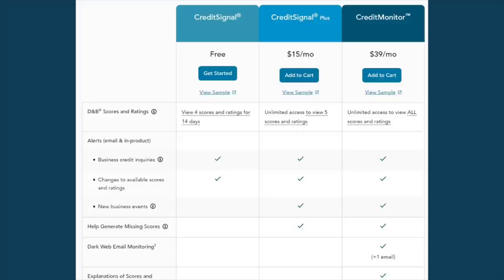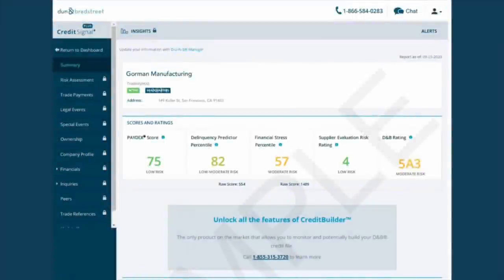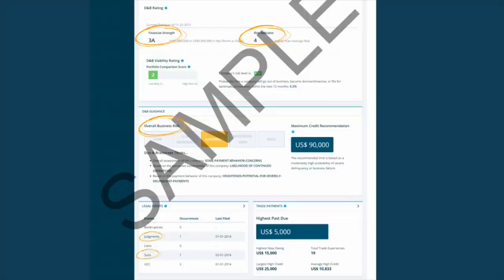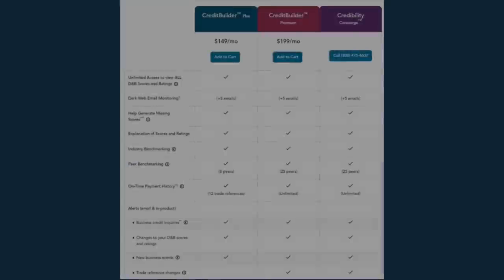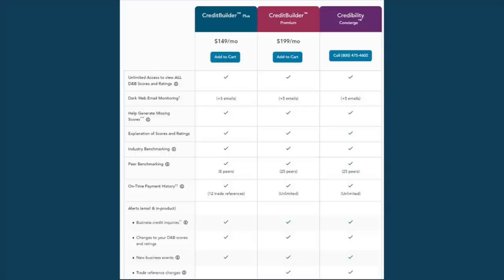Dun & Bradstreet CreditSignal, CreditMonitor, CreditBuilder | Business Credit self reporting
In this video Kelvin discusses the leading business credit company, Dun & Bradstreet aka D&B. Dun & Bradstreet is THE leading resource for providing commercial data to business lenders, vendors & suppliers. No different than credit bureaus D&B provides insight about your business' credit worthiness. Dun & Bradstreet has several products including business credit monitoring and even credit building services! Tune -in and learn more by watching the video to unlock the possibilities with D&B to help grow and build your business.

Chapters
00:00 - Intro
00:42 - What/Who is Dun & Bradstreet
02:55 - How to improve your D&B Paydex score &
07:49 - D&B Rating, Intro to D&B Products/Services
08:38 - D&B CreditSignal, D&B CreditSignal Pro, D&B CreditMonitor
11:50 - D&B CreditBuiler Plus, Business credit self reporting

🎓Join GreenScale Academy: The Most Comprehensive Business Credit & Real Estate Funding Community Ever‼️ If you're ready to break generational curses and build wealth click the link below to join the family and get mentored by Kelvin McNeil ➡️

🚨 Protect yourself from America’s fastest-growing crime, Identity theft & fraud!

🚀 Tired of inaccurate credit scores on Credit Karma? Sign up for MyScoreIQ & get access to all of your real FICO scores monthly. Including every scoring model (Only $1 to start):

🏢Looking for a top notch virtual office with more to offer? Sign up for a Virtual Office with Davinci:

🚀 Sign up for eCredable BusinessLift | Build business credit by having your bills & other payments report to multiple reporting agencies:

🪙 There’s never been a better time to start investing in Crypto. After all.. its the future! Sign up for Coinbase & get $5 Bitcoin for FREE: